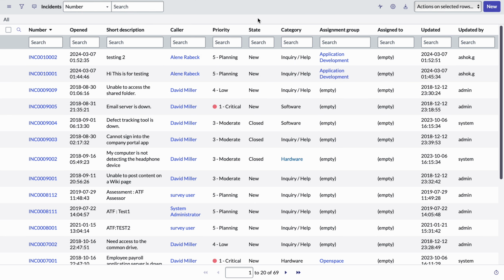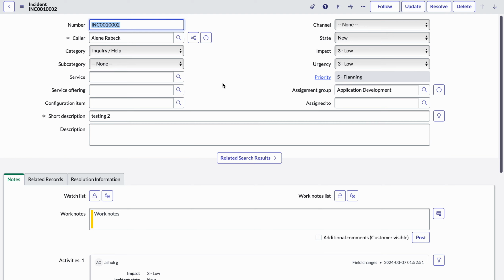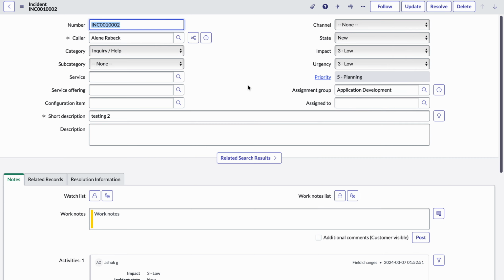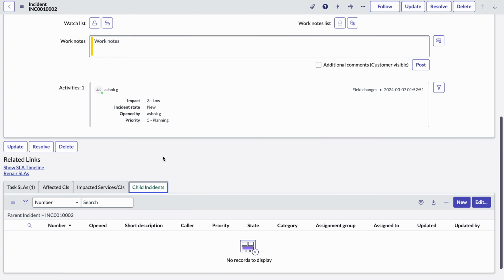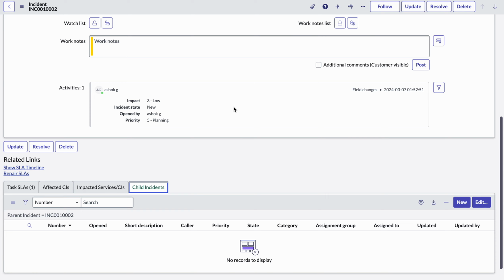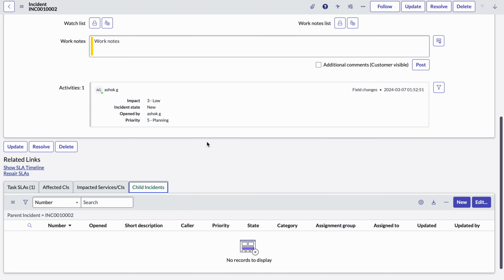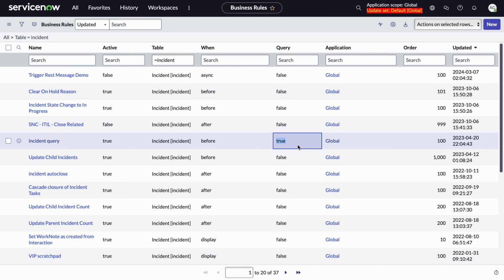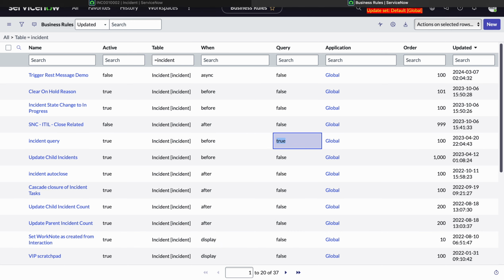Execution order of Business rules || BR Order || Business rule process flow ||aterservicenowtraining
How business rules are executed in service now.